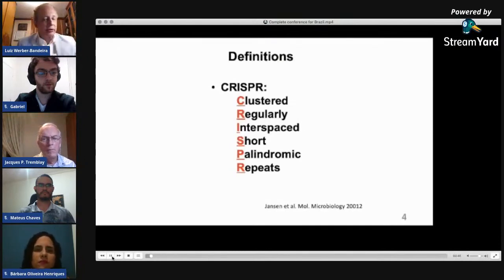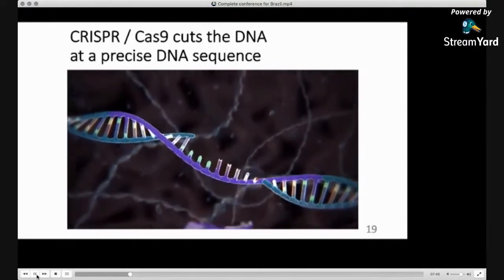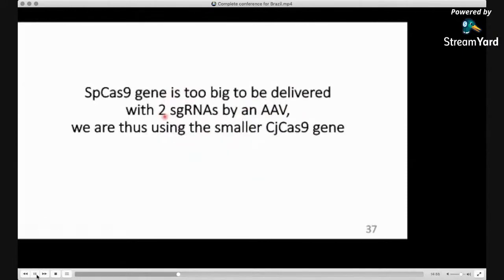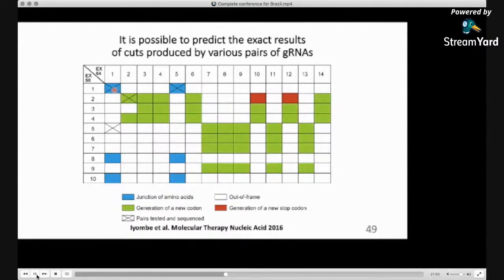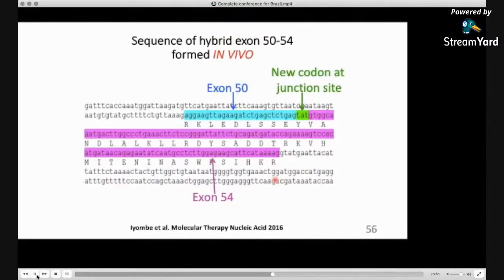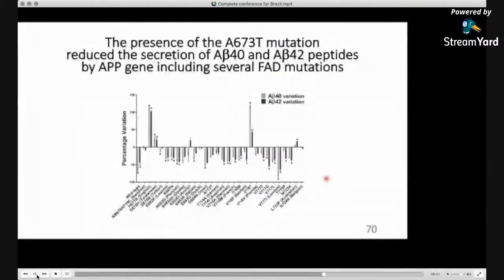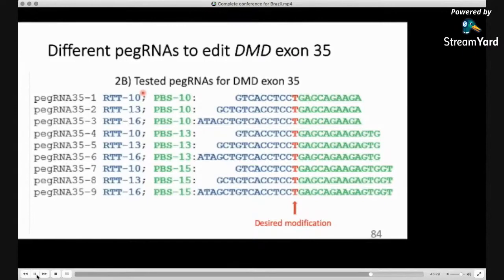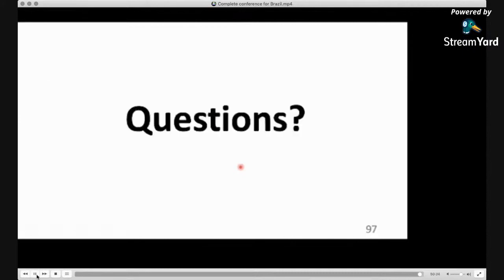Parte 3 | Jacques Tremblay | Seminário Internacional de Ciências Farmacêuticas | Método CRISPR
Seminário Internacional de Ciências Farmacêuticas

Tema: Perspectivas Diagnósticas e Terapêuticas Utilizando a Tecnologia CRISPR,
com os Pesquisadores da técnica premiada com o Nobel de Química em 2020

Professor Luiz Werber-Bandeira - Chefe do Serviço de Alergia e Imunologia da Santa Casa do Rio de Janeiro

Professor Jacques Tremblay - Professor do Departamento de Medicina Molecular, Université Laval - Canadá

Gabriel Lamothe - Amplificação isotérmica e detecção de SARS-CoV-2 utilizando CRISPR, Université Laval - Canadá.

Com Apoio do Brasil Sem Alergia e ABBAA - Associação Brasileira Beneficente de Apoio ao Alérgico